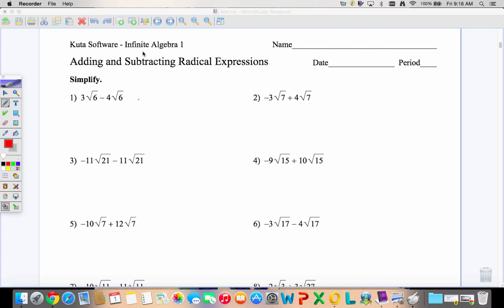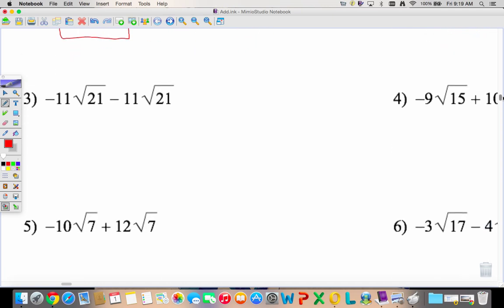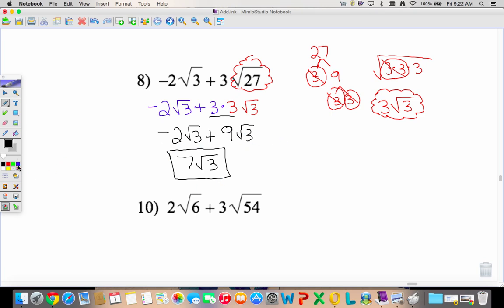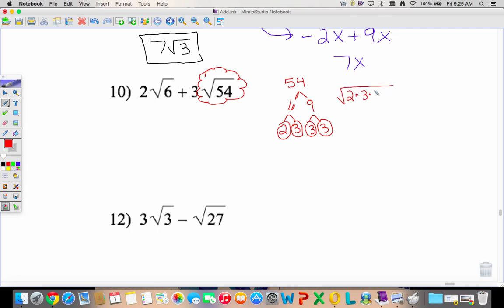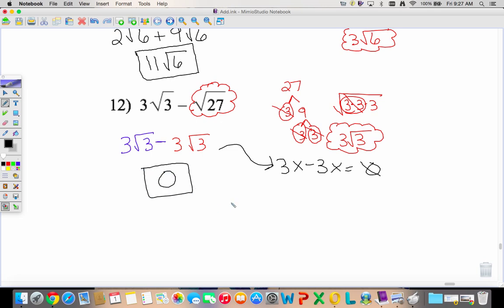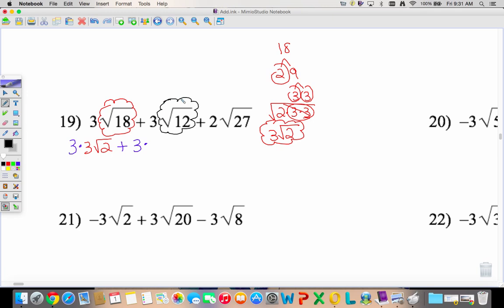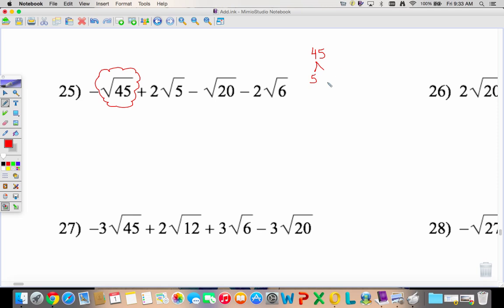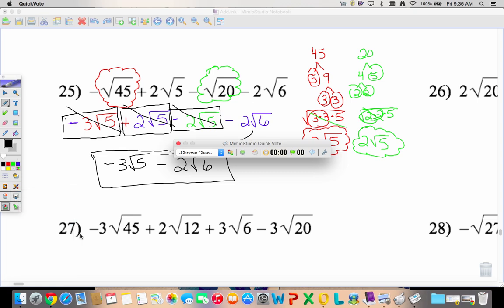CHS- Ms. Taylor-Adding and Subtracting Radicals